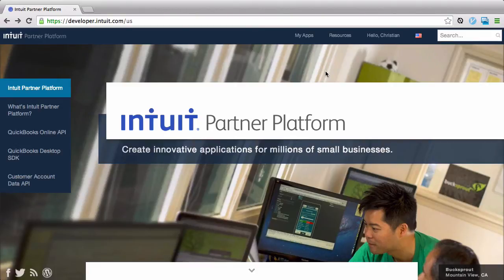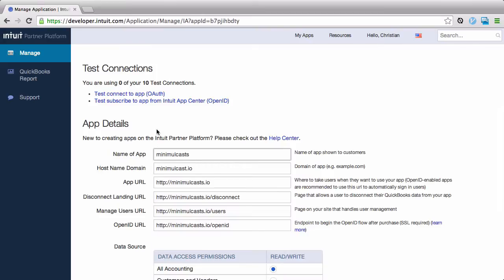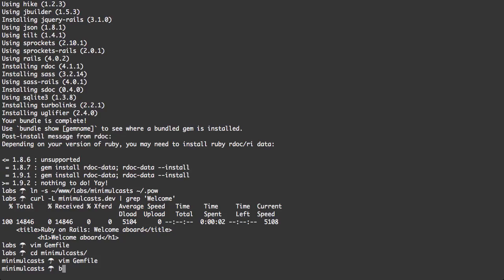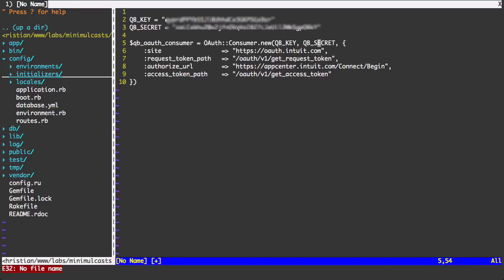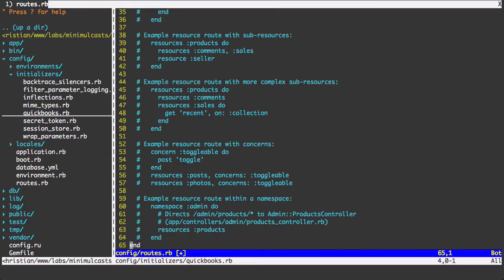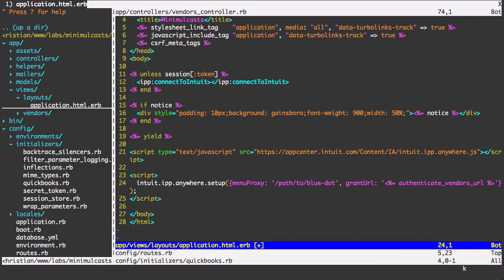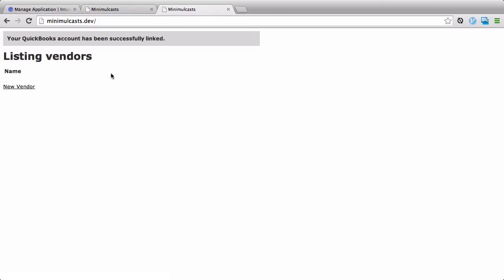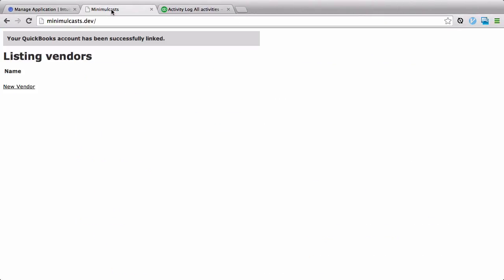Integrating Rails and QuickBooks Online (QBO) via the version 3 API: Part 1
Creating a OAuth connection between Rails and QuickBooks.